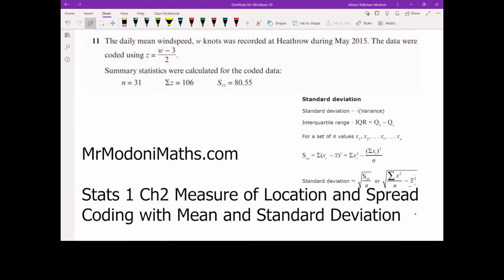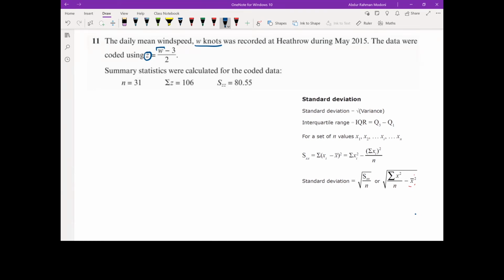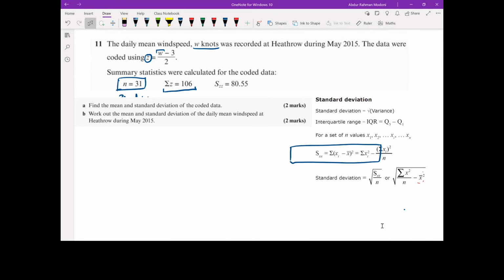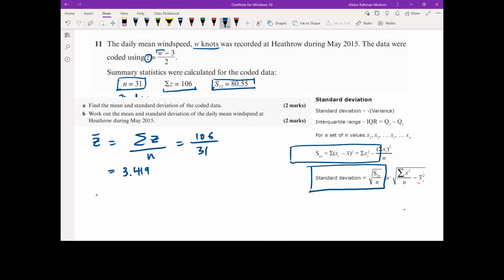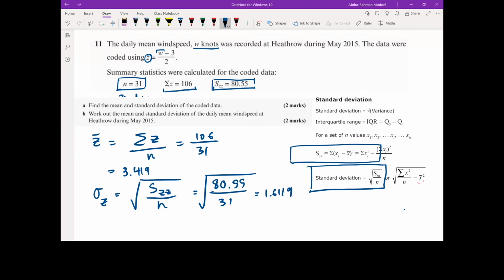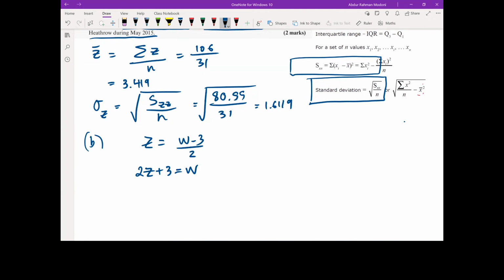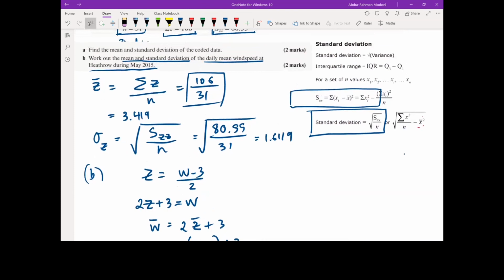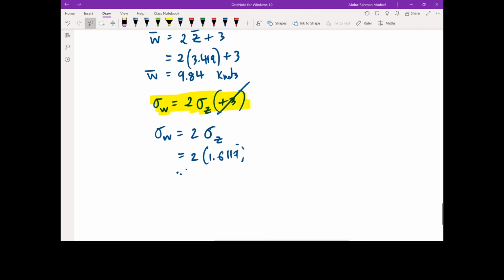Stats 1 Ch2 Measure of Location and Spread Coding with Mean and Standard Deviation